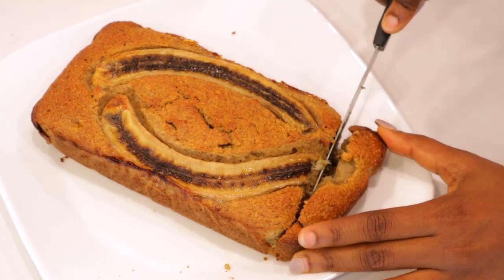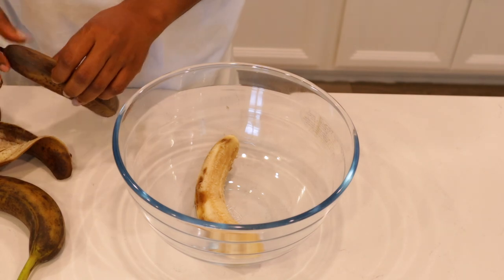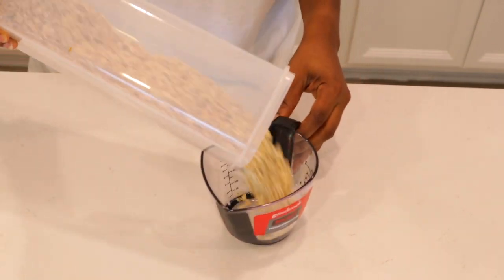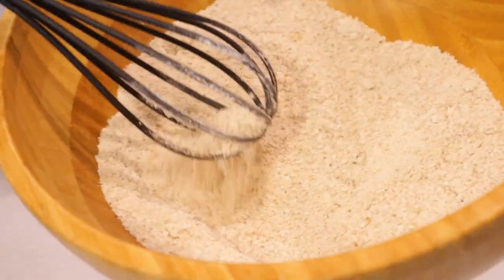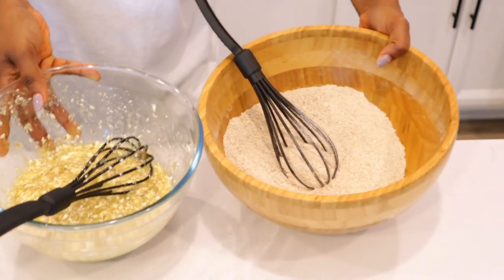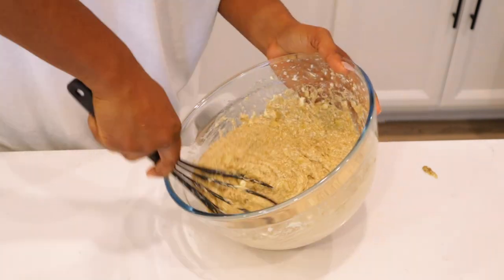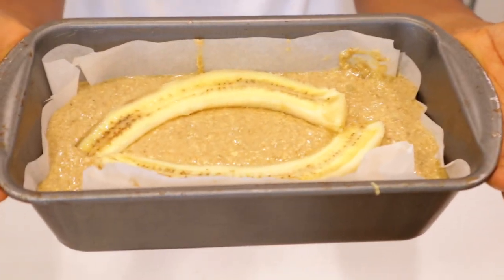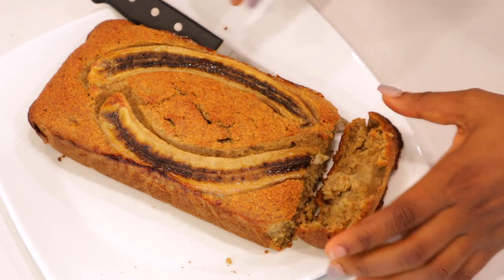I JUST FELL IN LOVE: This is the ABSOLUTE BEST BANANA BREAD RECIPE EVER!!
I can't believe i'm just finding out about this banana bread recipe!

Hi! I'm Adenike, (Olori Esho), I upload videos 2 times a week. I create content that relate relationships, love marriage, God and my lifestyle.